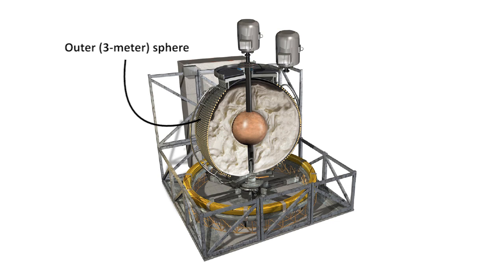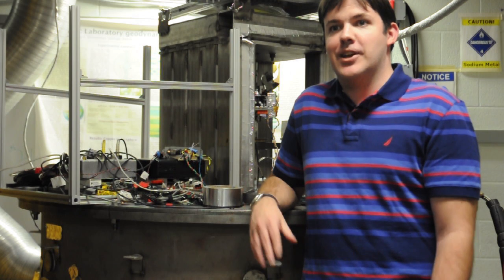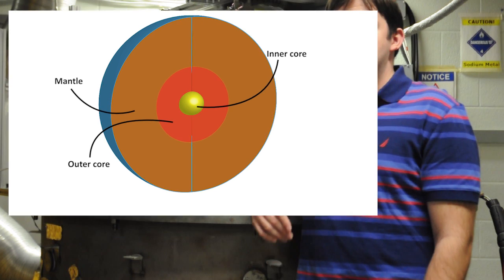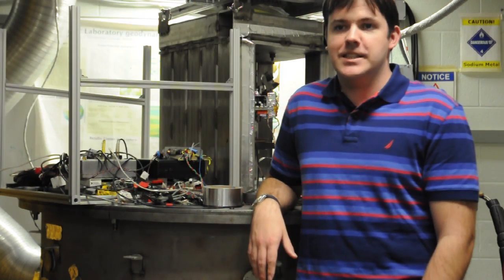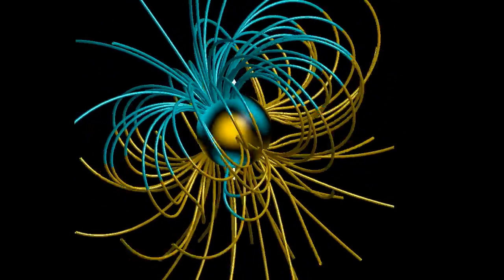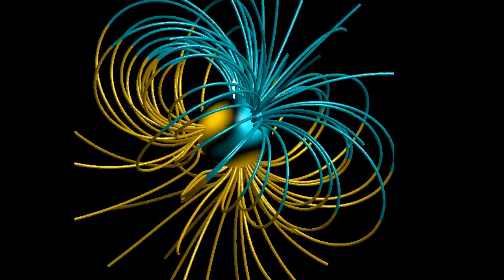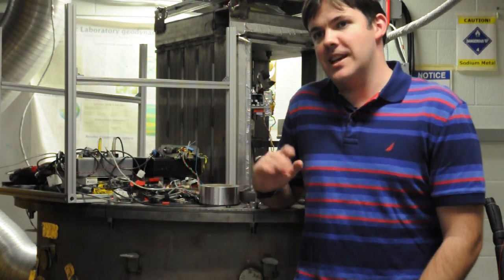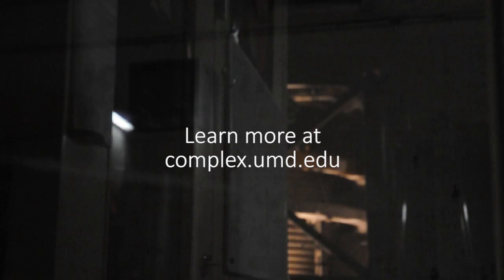Basics of the UMD Lathrop 3 meter liquid sodium experiment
The Lathrop lab 3-meter experiment is a model of the Earth's core that allows us to study magnetic and fluid phenomena in the laboratory.

Subtítulos disponibles en español.